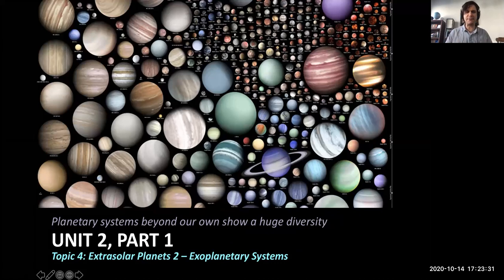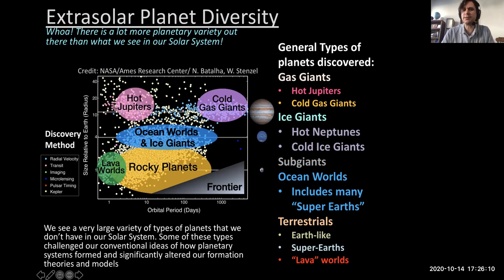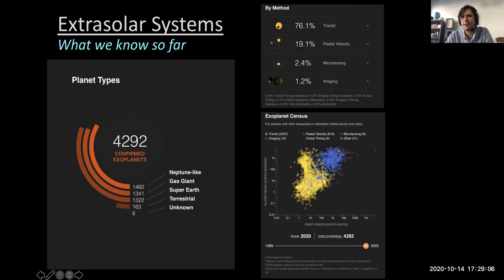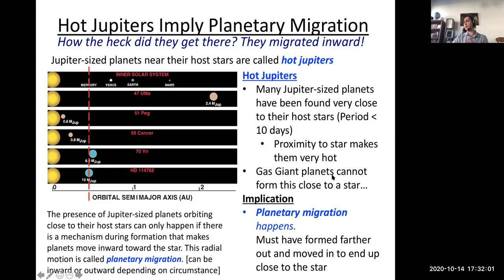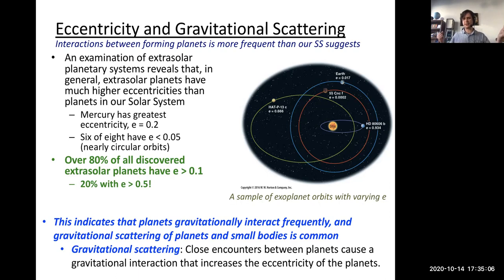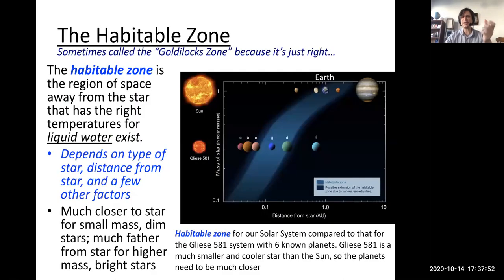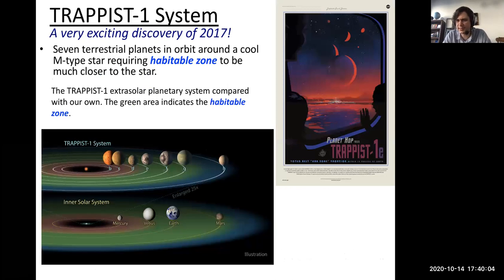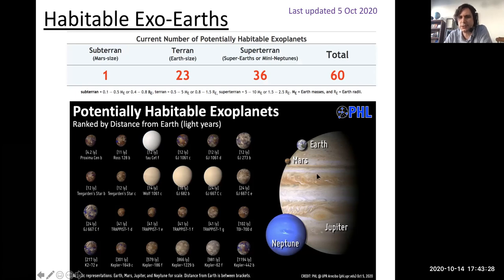2.1.4b Extrasolar Planets 2 Exoplanetary Systems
In this video we take a look at what types of planets have been discovered and how that compares to the planets in our solar system.We also look at the structure of extrasolar planetary systems to glean two key observations about the formation of planetary systems that we didn't have from just looking at our single data point of our solar system: 1) planetary migration is common resulting in Hot Jupiter planets; and 2) during the formation process, gravitational interactions (gravitational scattering) are common.

As a bonus, I talk about habitable zones and we look at a few habitable planets and planetary systems.